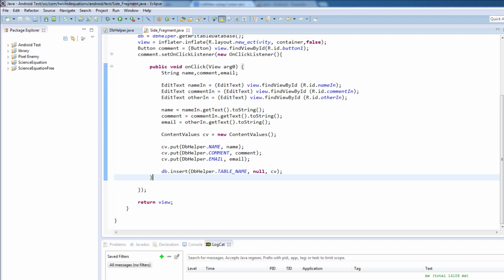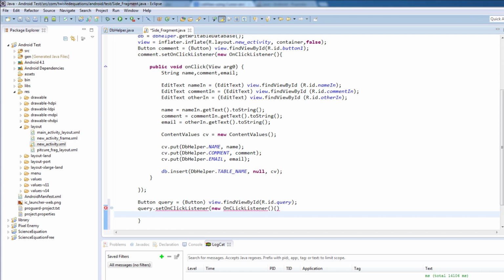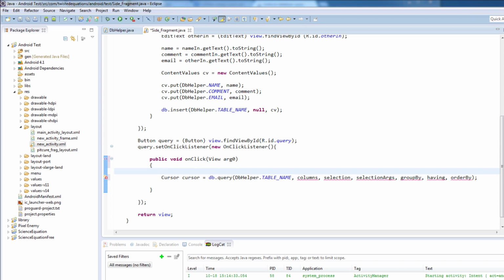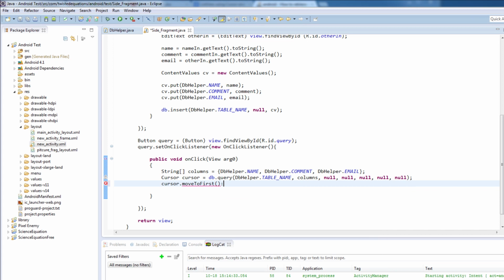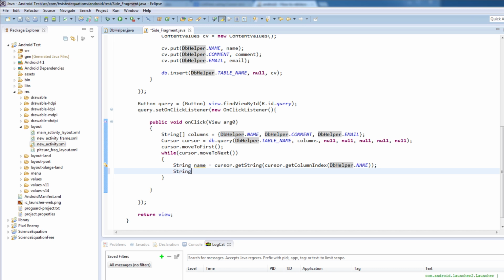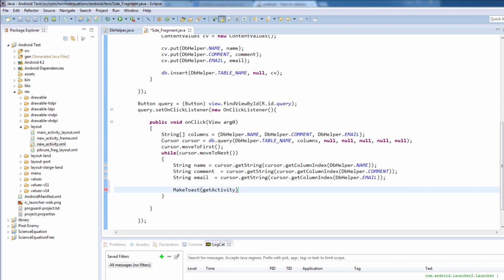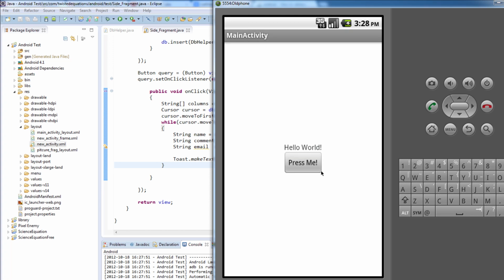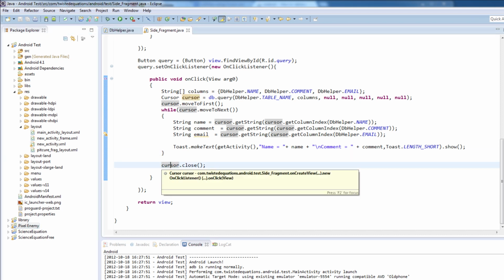Android 4.0 Tutorials - 15. DataBases Part 3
Android databases part 3